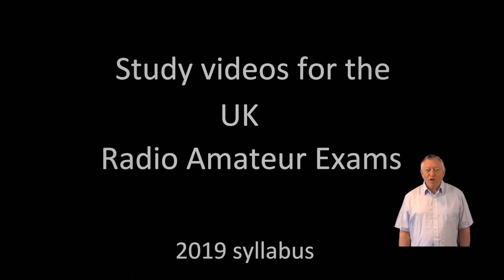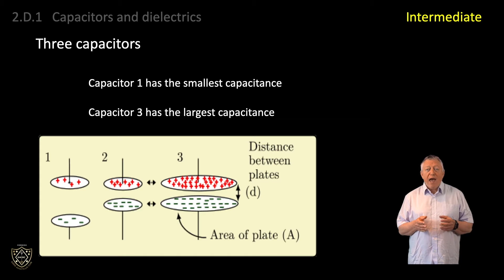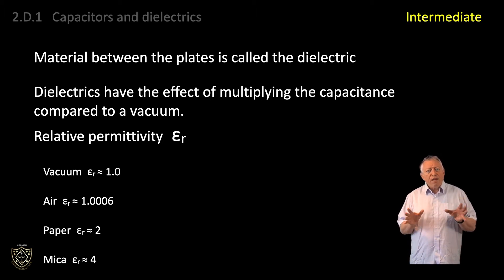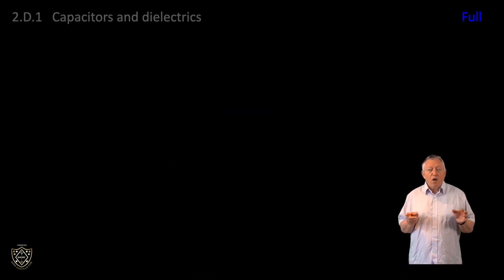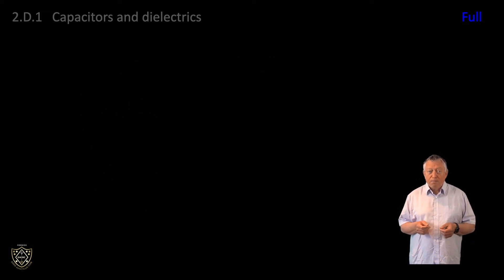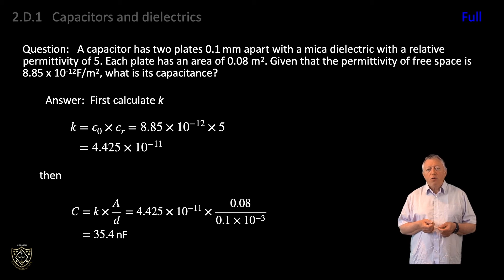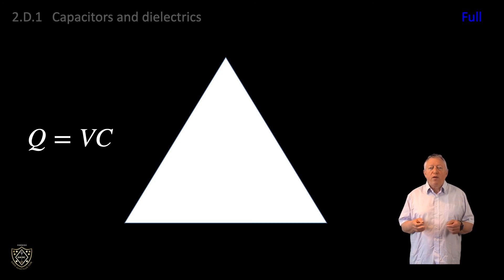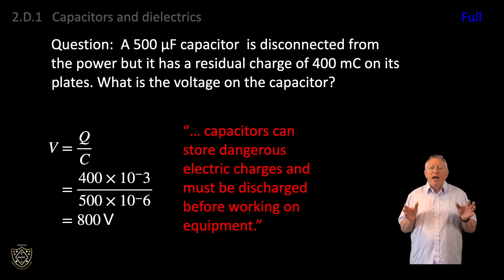2D1 Capacitance and dielectrics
Intermediate and Full. The factors involved in capacitance and, at Full level, calculation capacitance from the dimensions and relative permittivity.  Also the charge on a capacitor.